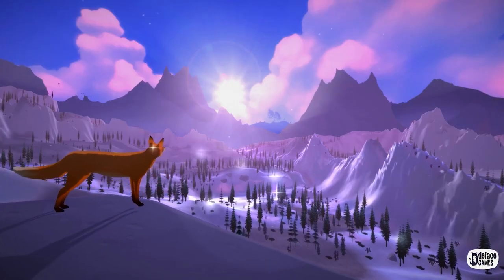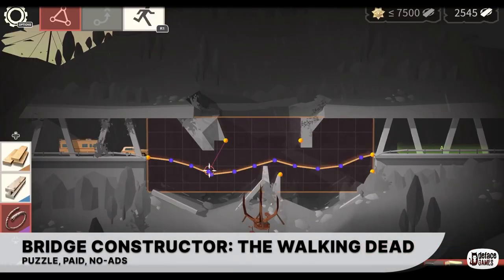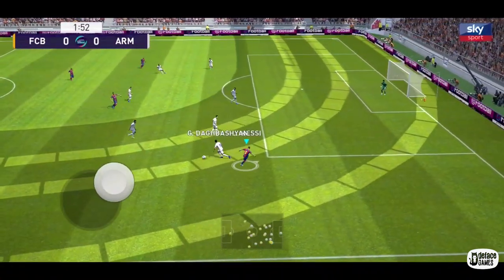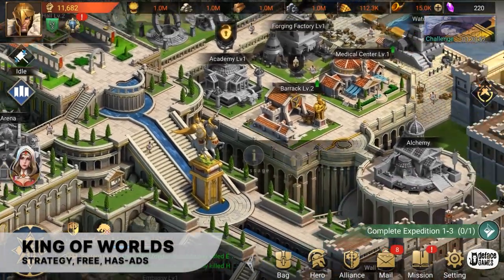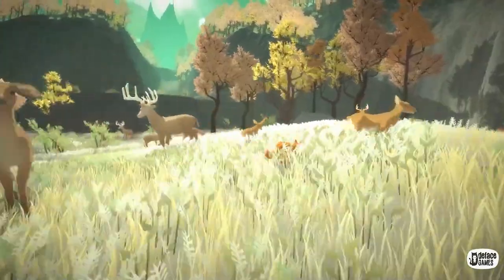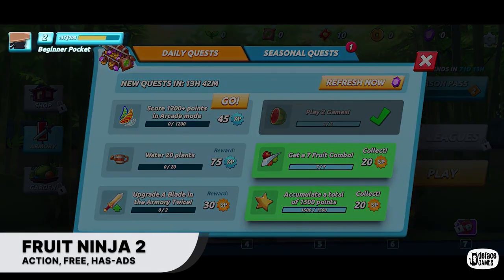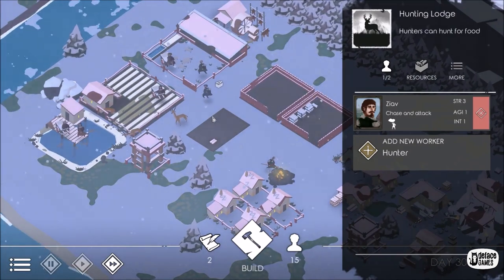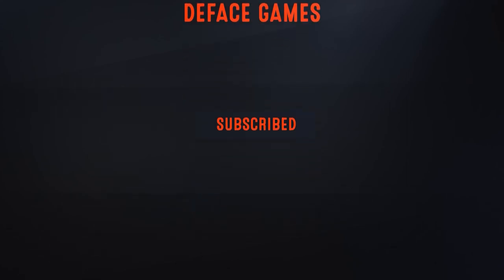Best Android Games December 2020 | New Android Games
We are back with the final monthly list of 2020, featuring the BEST ANDROID GAMES for DECEMBER 2020. All these games are available at play store, and Links are given below. Video is not in any particular order!

If you enjoy this video, Let us know if you want to share something, in Comments.